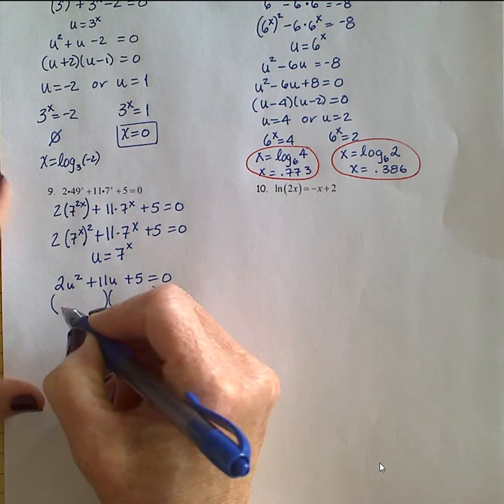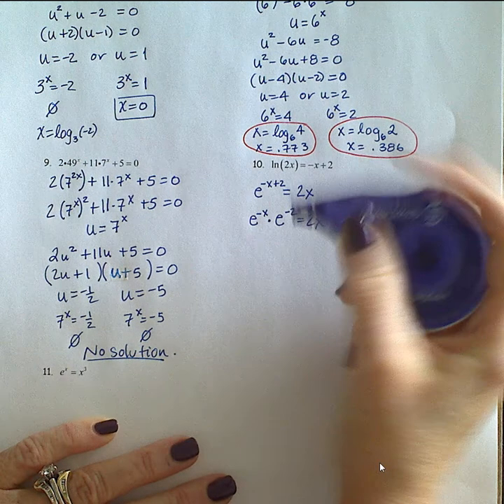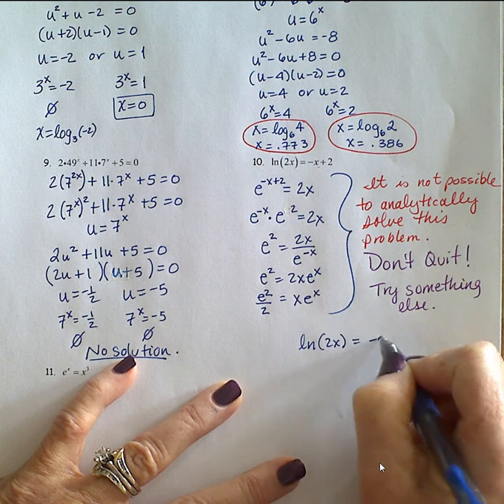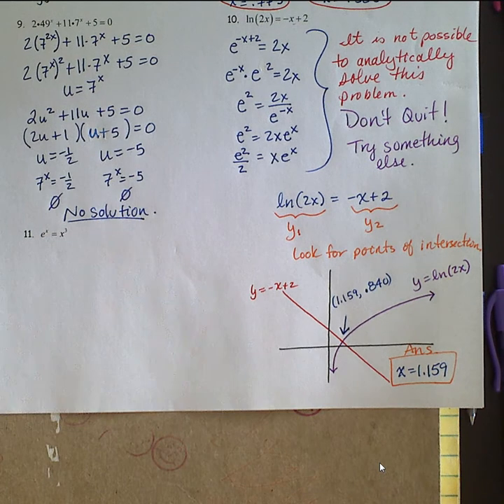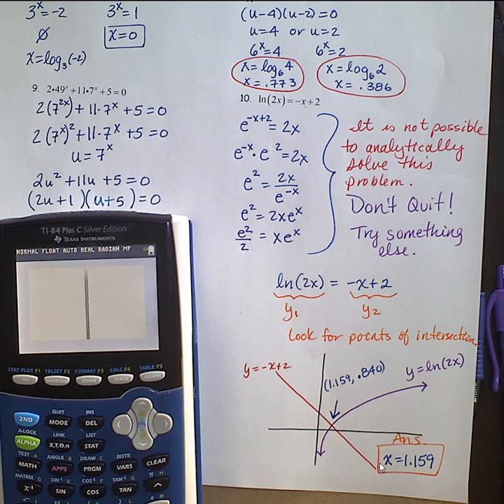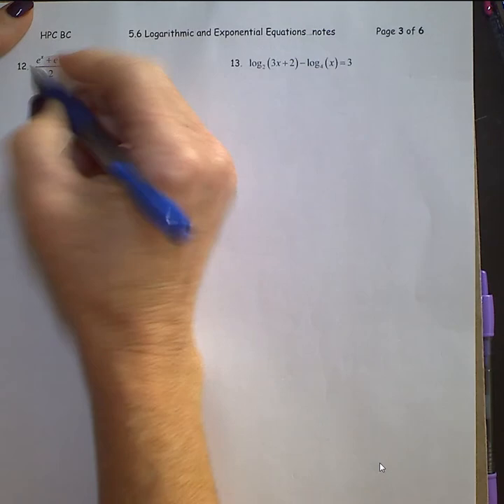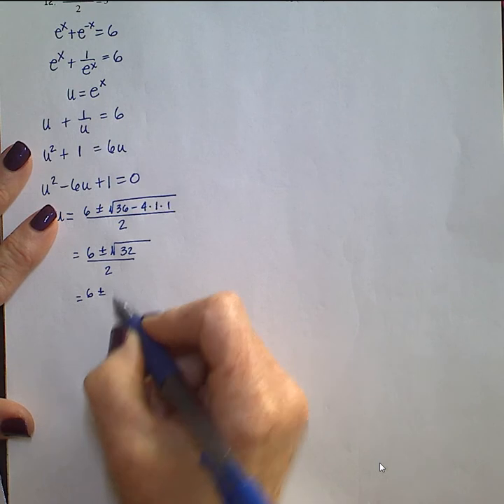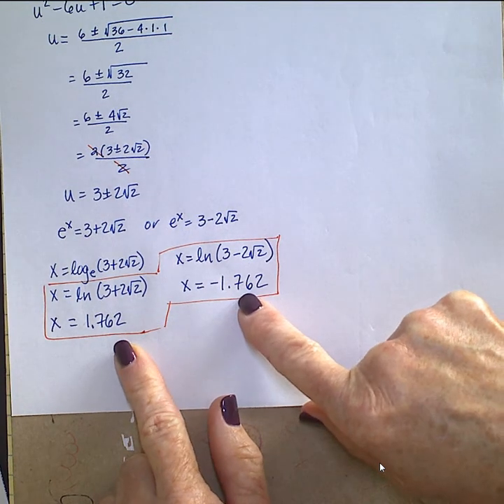HPC BC 5 6 day 2 part 2